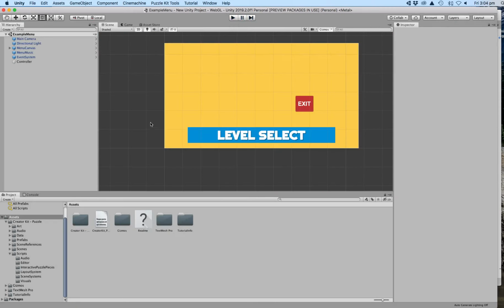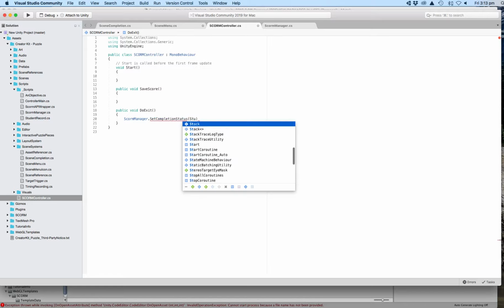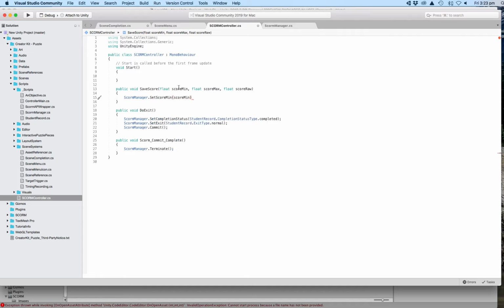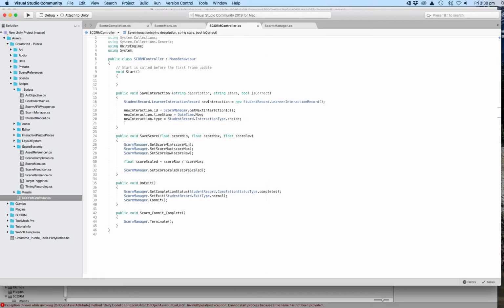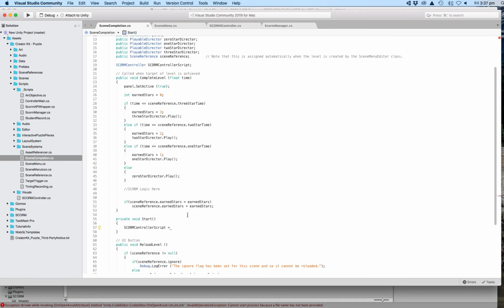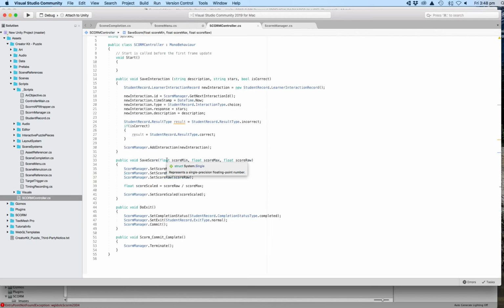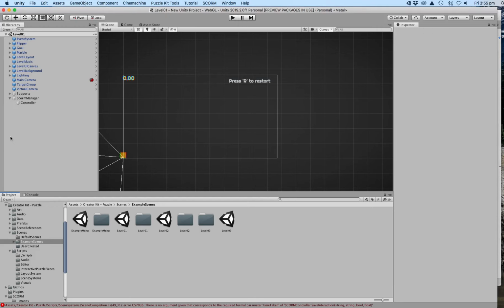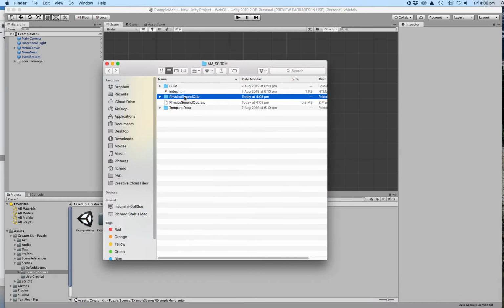Unity3D SCORM Integration Kit Tutorial (WebGL version)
This is a quick and dirty tutorial on using the Unity3D-SCORM Integration kit for WebGL projects.